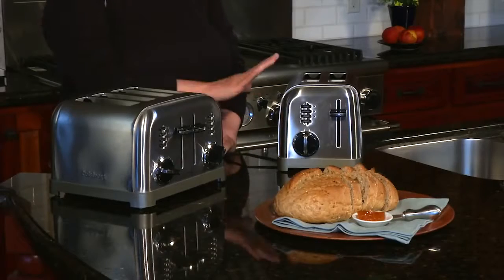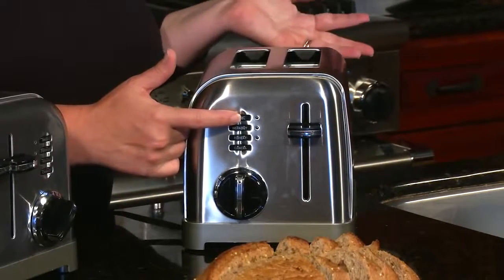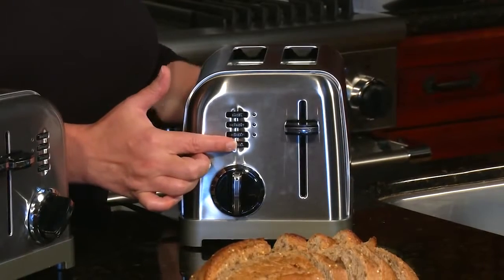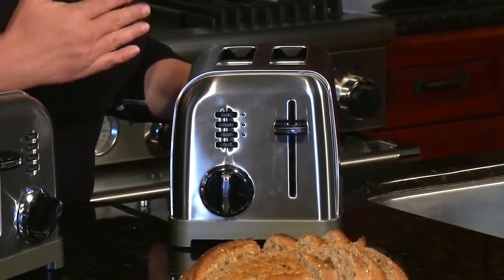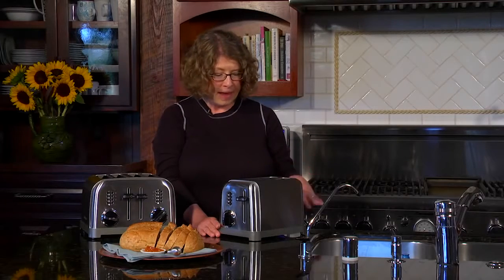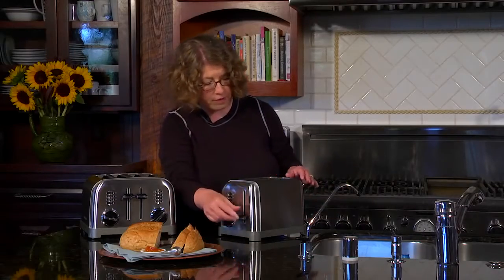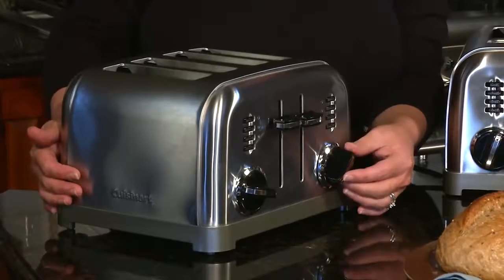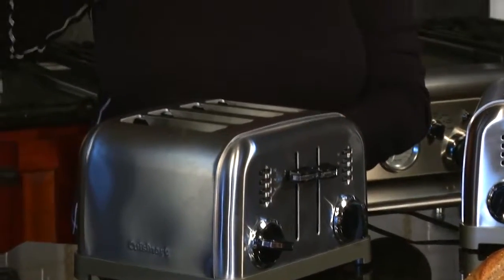Cuisinart CPT160E & CPT180E Kenyérpirító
Többfunkciós, klasszikus kivitelű kenyérpirítók, 6 különböző pirítási fokozattal